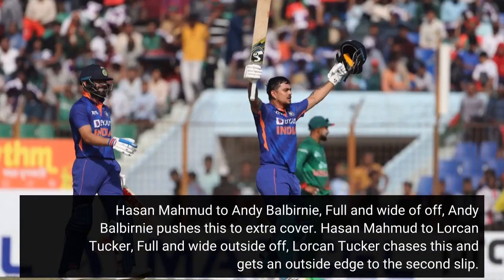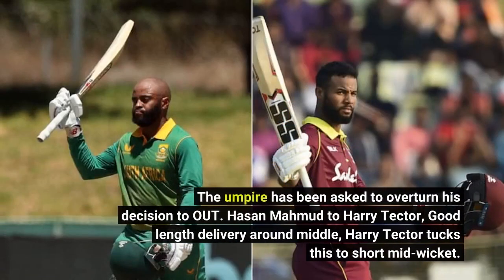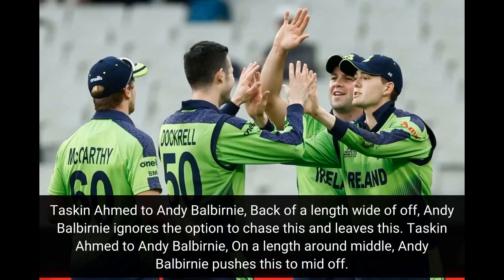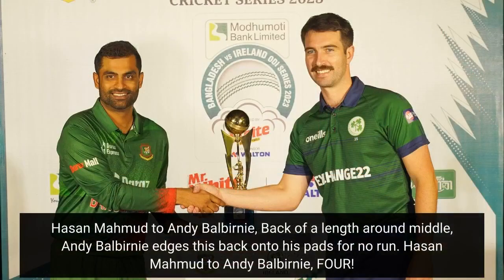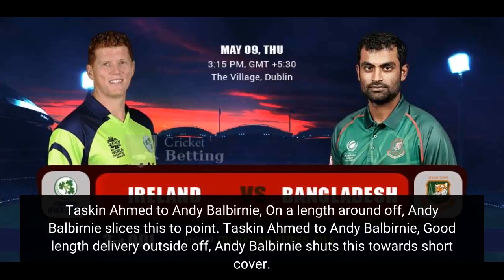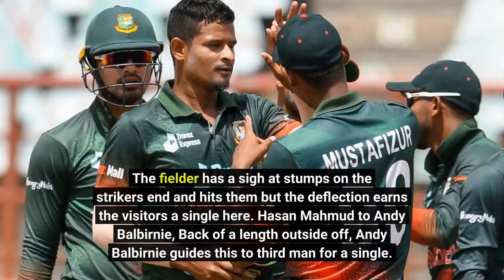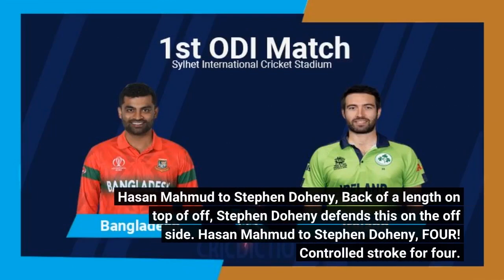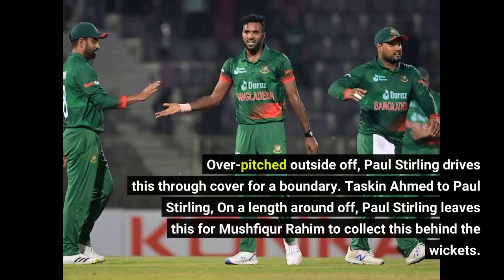Live Cricket Score: Bangladesh vs Ireland, 3rd ODI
Taskin Ahmed to Lorcan Tucker, No run. Taskin Ahmed to Curtis Campher, On a length around pads, Curtis Campher tucks this to square leg for a single. Taskin Ahmed to Curtis Campher, On a length around middle, Curtis Campher defends this off the front foot. Taskin Ahmed to Curtis Campher, Fuller one wide of off, Curtis Campher leaves this for the keeper to collect.  Curtis Campher walks out to bat now. Taskin Ahmed to Andy Balbirnie, OUT! EDGED AND TAKEN! On a length outside off, Andy Balbirnie chases a wide one and edges this. Najmul Hossain Shanto makes no mistake...